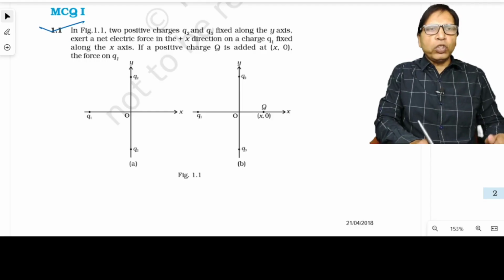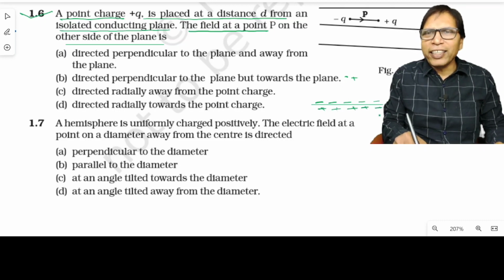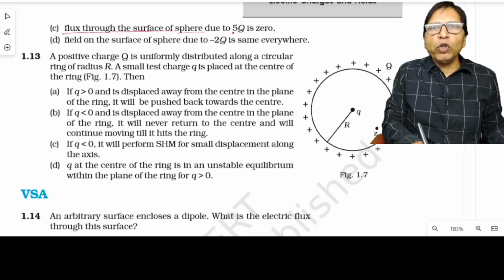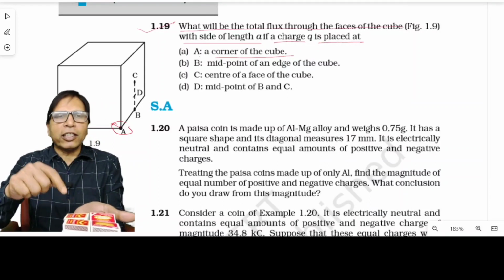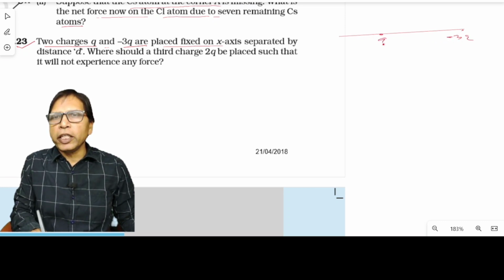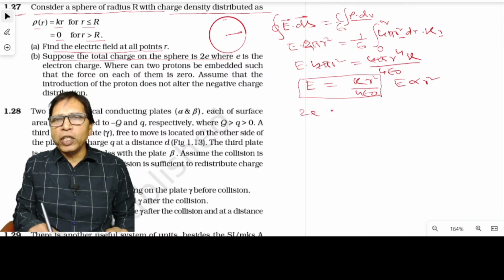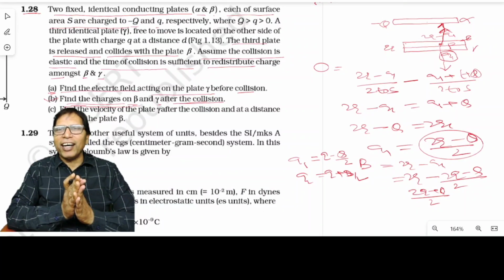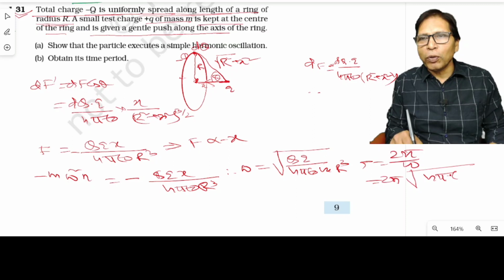ELECTRIC CHARGE & COULOMB'S LAW|| NCERT || EXEMPLAR || Class - 12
ELECTRIC CHARGE & COULOMB'S LAW, NCERT, EXEMPLAR ,cbse, hs , numericals, MCQ, vsa, sa ,10+2, charge, properties of charge, surface density, coulomb law, electric intensity,lines of force, physics, class 12,
NEET physics

NCERT Exemplar solutions

Class [X||] NCERT Exemplar solutions

[physics] NCERT Exemplar solutions

NCERT Exemplar problems

NCERT Exemplar solutions for [chapter 1physics 12]

NCERT Exemplar solved questions

[chapter 1physics12] Exemplar solutions

NCERT Exemplar practice problems

NCERT Exemplar book solutions

CBSE NCERT Exemplar solutions

NCERT Exemplar video solutions

[Majhi sir] explains NCERT Exemplar solutions